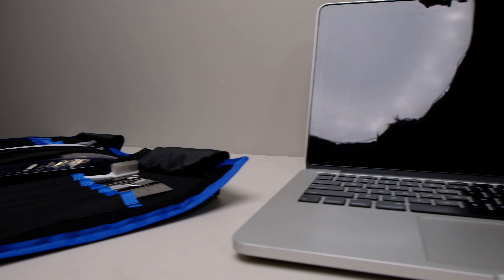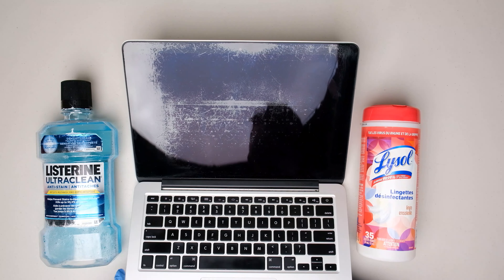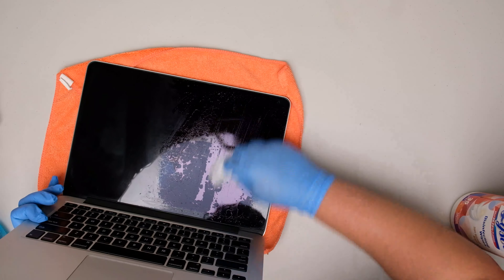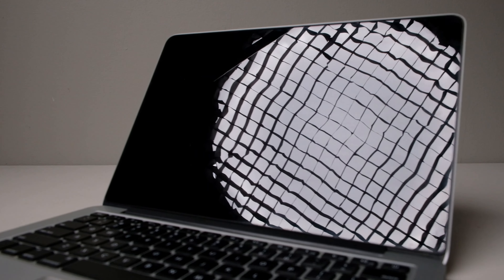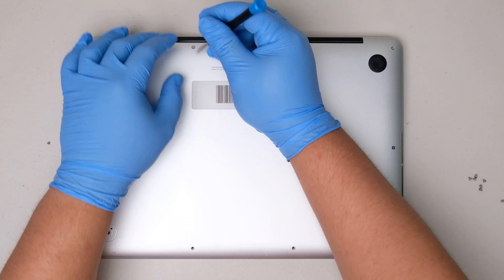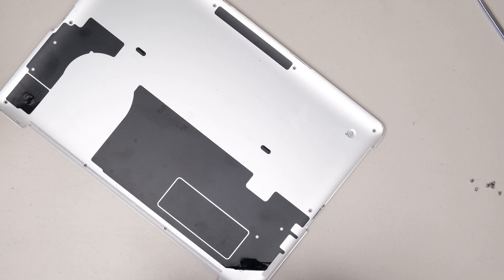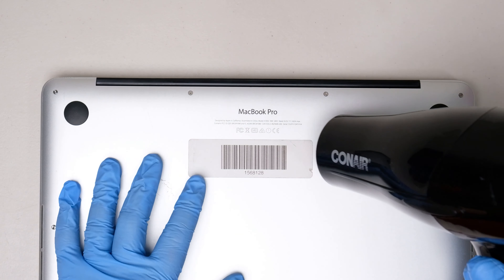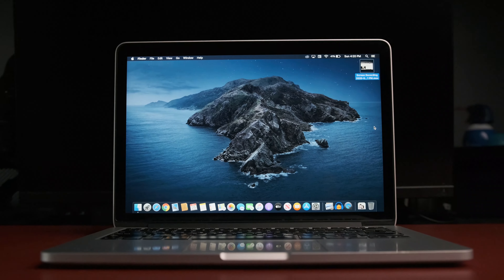I Restored This $445 Macbook Pro From Ebay!!! (Staingate Fix, Feet Replacement, Sticker Removal)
Jack Janes once again guys!
In this video we restored this macbook pro from ebay and fix its cosmetic issues. We removed the macbook staingate issue , replaced the macbook's rubber feet and removed the sticker in this macbook pro. Lets see how it turned out after the process. Hope you guys enjoy this video!